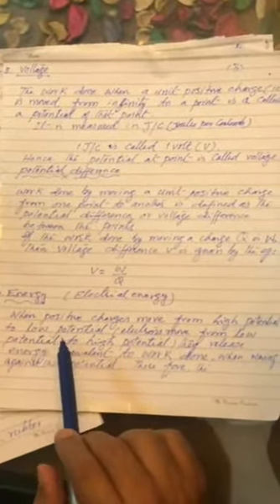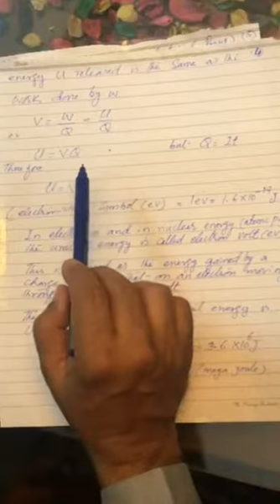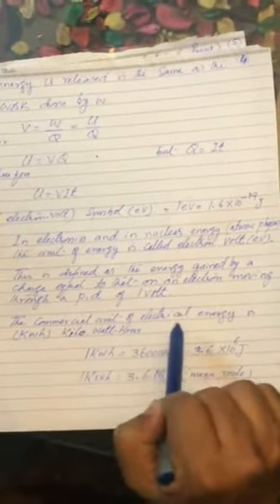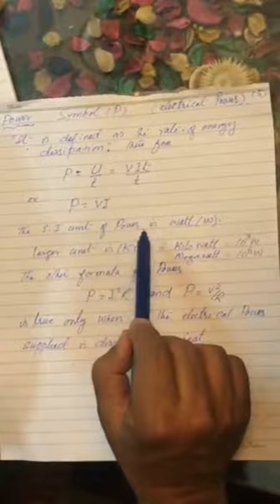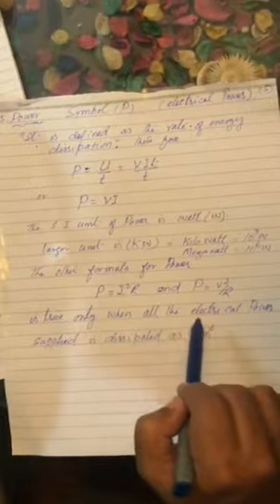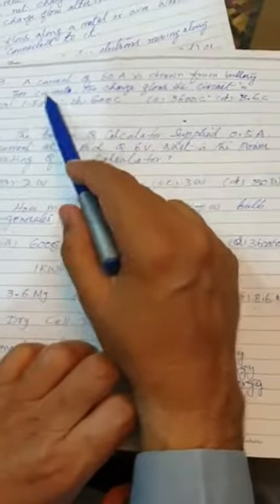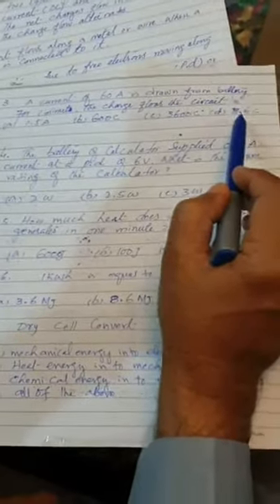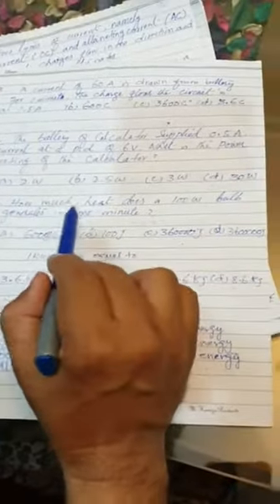XII Physics Ch#13 Topic Electric Current Lecture# 01 (by Maqsood Ali Dhamrah)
Maqsood Ali Dhamrah

at Govt. Degree College larkana